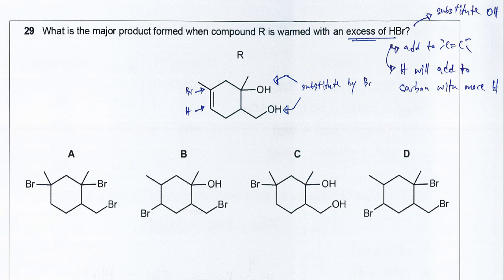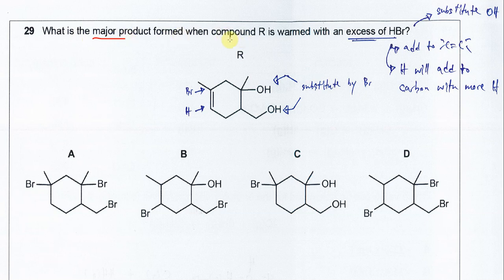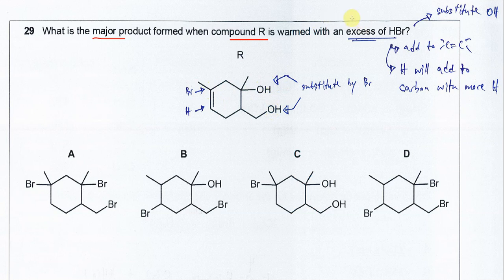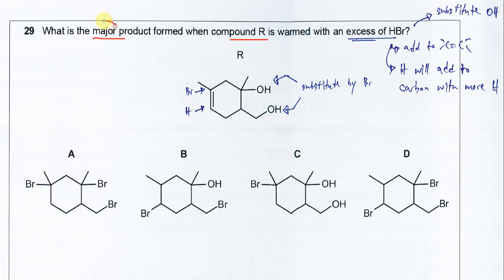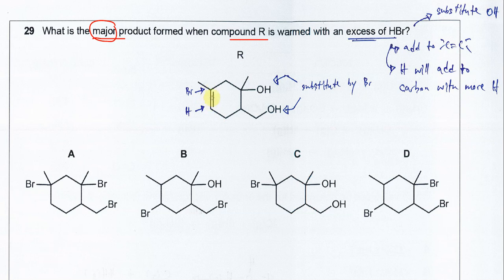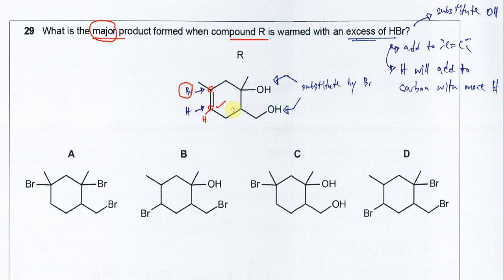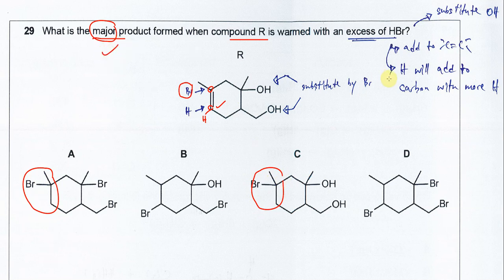9701/12/O/N/22/Q29 Cambridge International AS Level Chemistry 9701 October/November 2022 Paper12 Q29